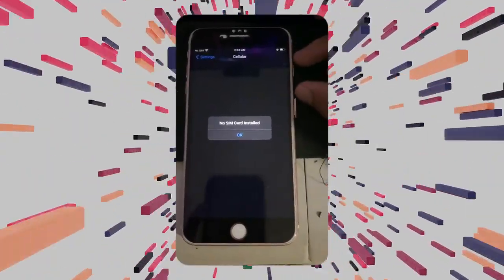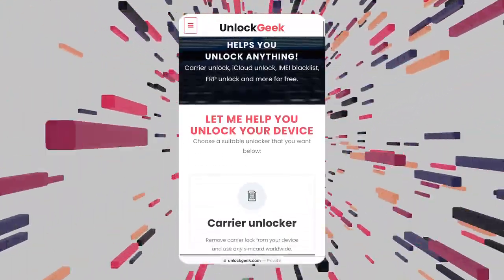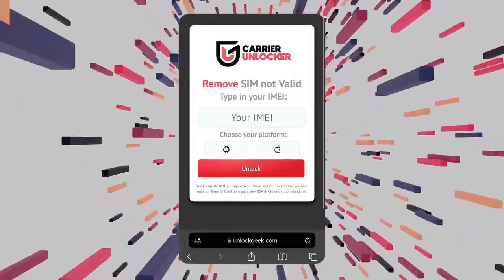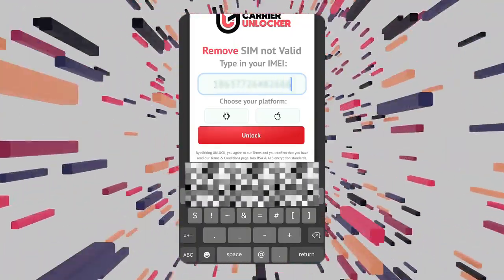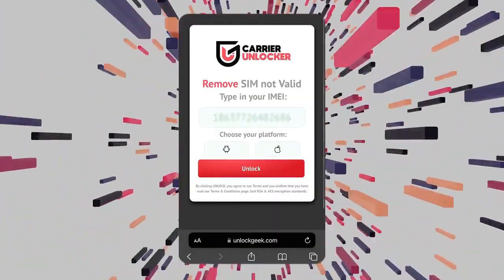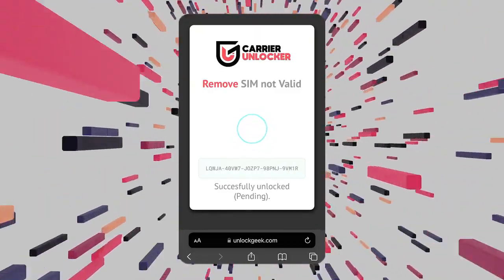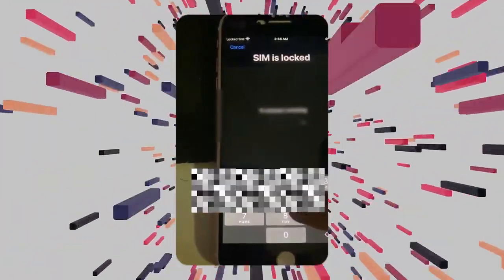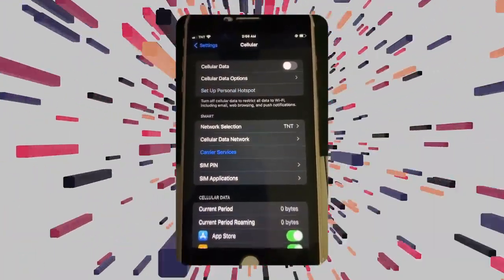Unlock iPhone to Any Carrier FREE in 5 Easy Steps – Works for iPhone 7 to 16 Pro Max!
Learn how to unlock your iPhone to any carrier for FREE with this step-by-step guide! Whether you have an iPhone 7, iPhone 11, iPhone 13 Pro Max, or the latest iPhone 16 Pro Max, this method works seamlessly in 2026. Say goodbye to SIM restrictions and use any SIM card from any country worldwide. Perfect for network unlock iPhone users facing "SIM not supported" or "SIM not valid" errors. Follow along to carrier unlock iPhone fast and easy, no jailbreaking or hacks needed! Unlock your iPhone today and enjoy full freedom on all carriers!